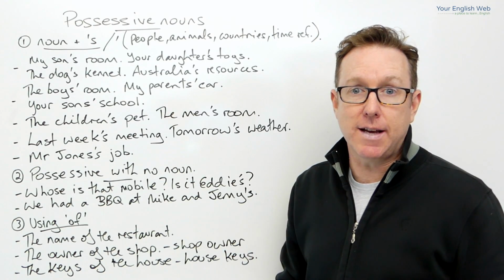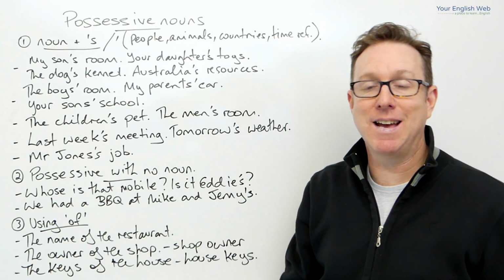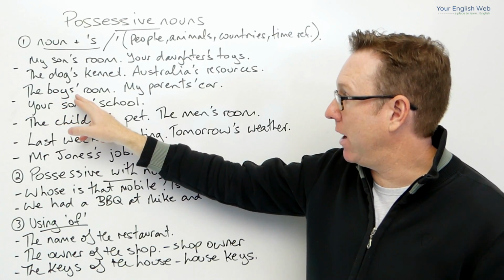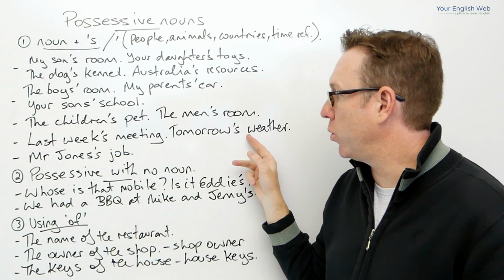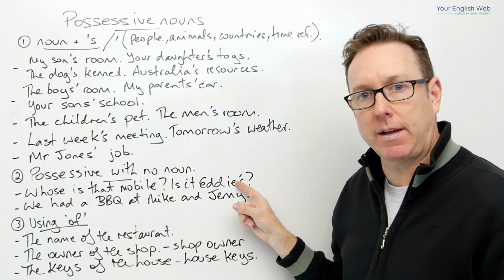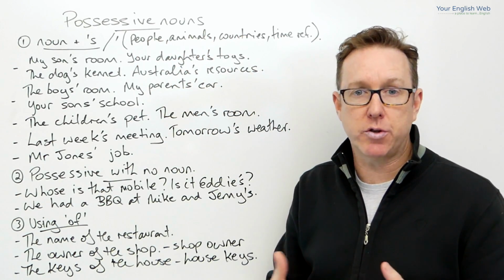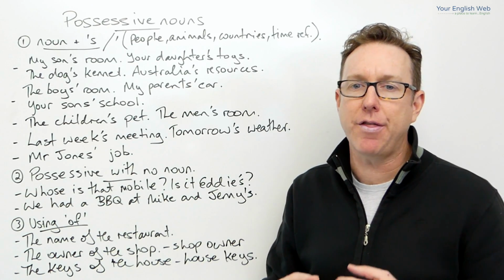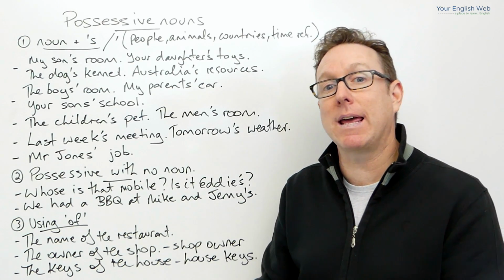English lesson - Possessive nouns - gramática inglesa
In this English lesson you will learn how we show possession with nouns in English.